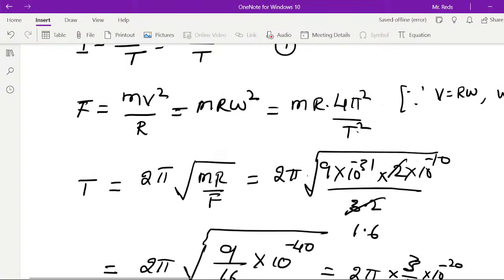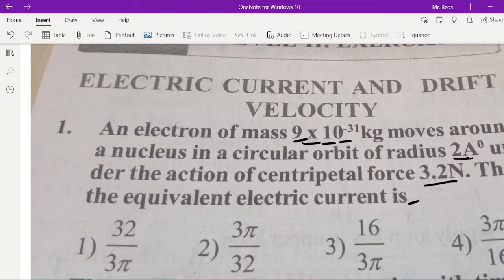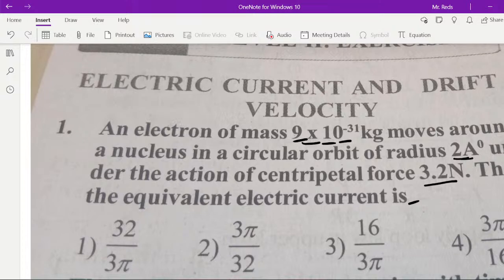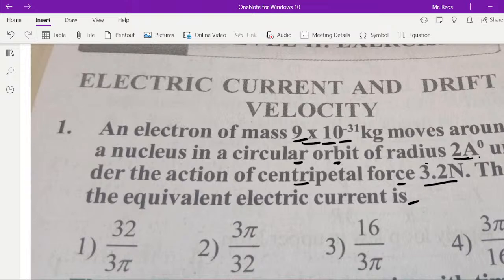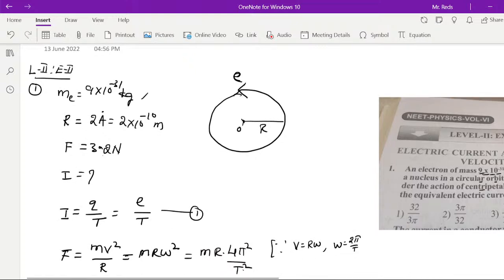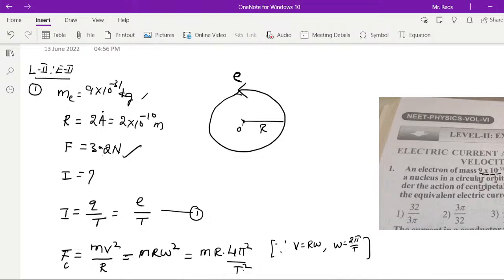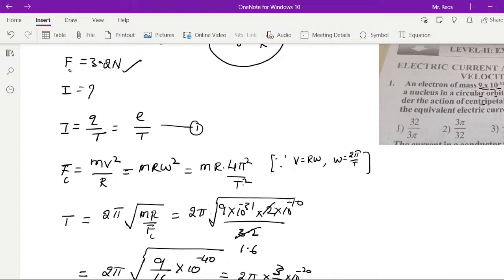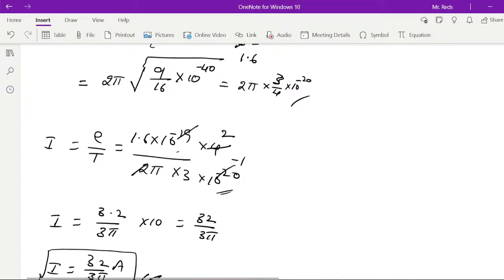CURRENT ELECTRICITY II NUMERICALS II DOUBTS CLARIFICATION